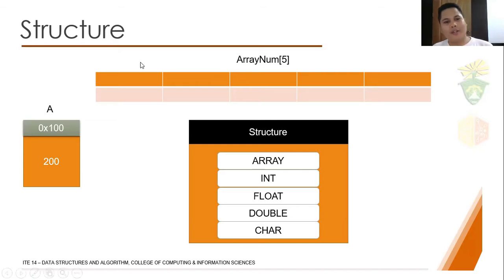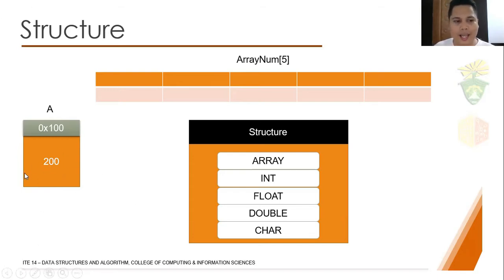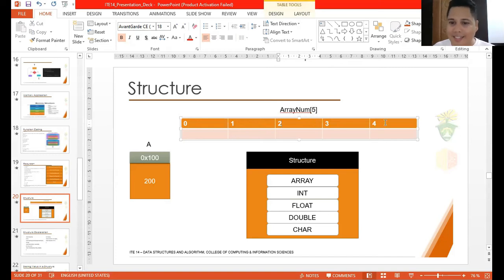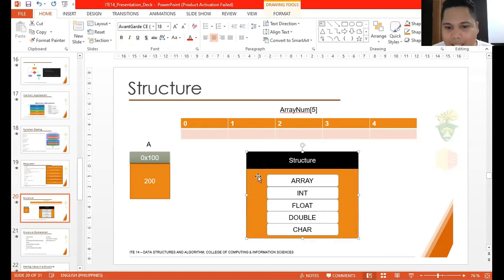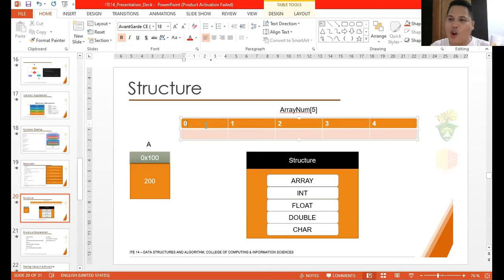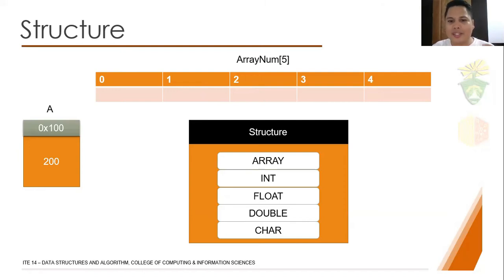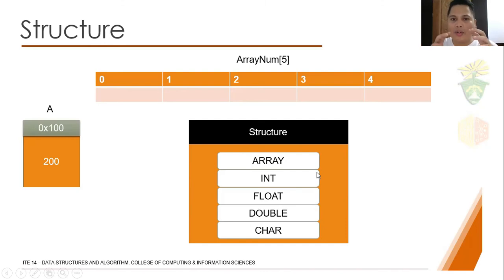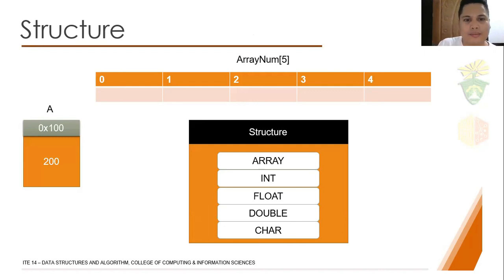Structures Part 1 Introdution